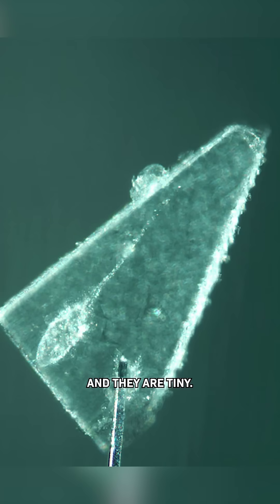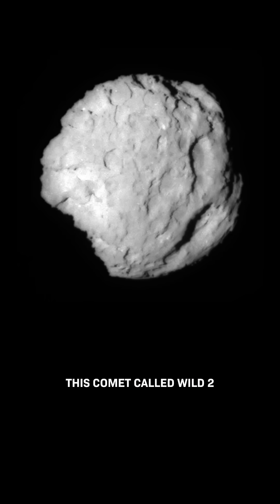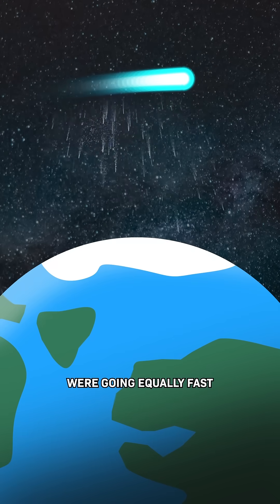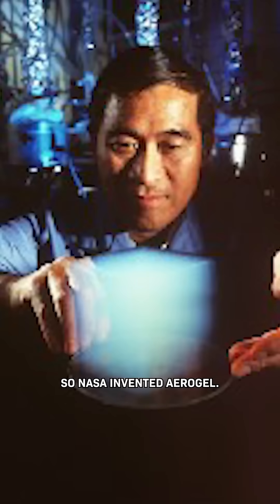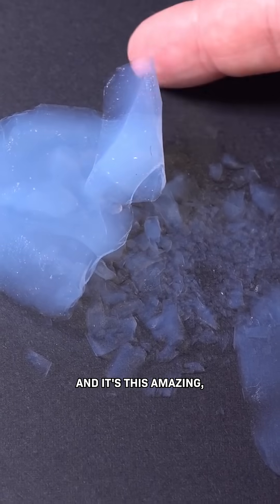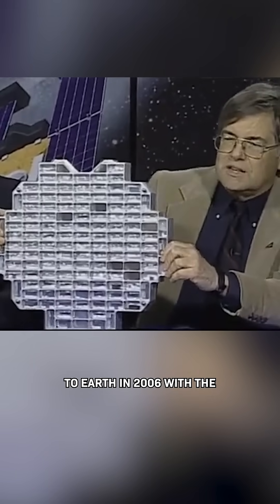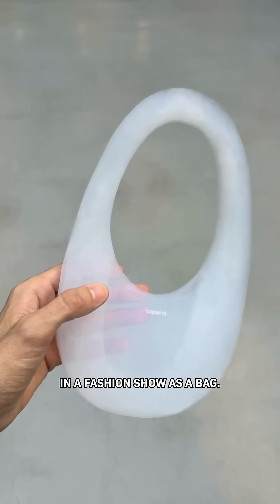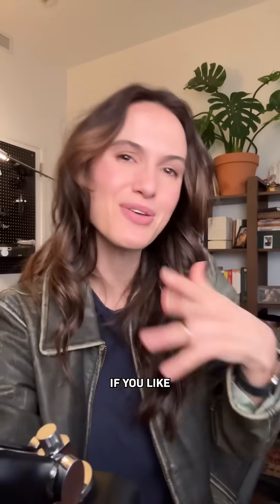NASA Caught A Comet. Here’s How.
NASA caught pieces of a comet! Here's how they did that and why they wanted to in the first place...